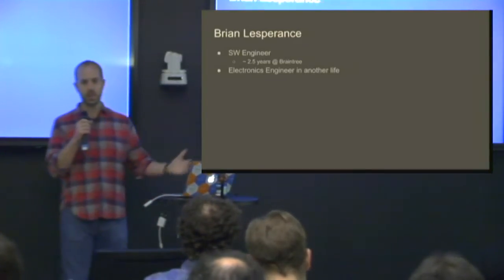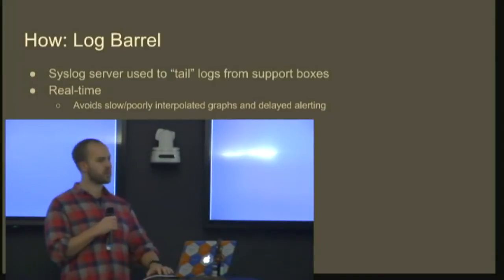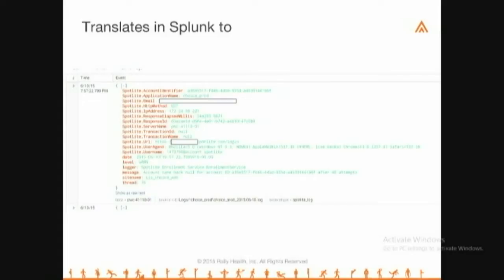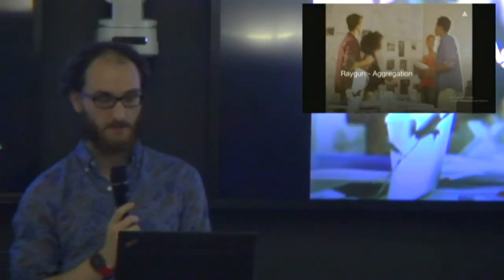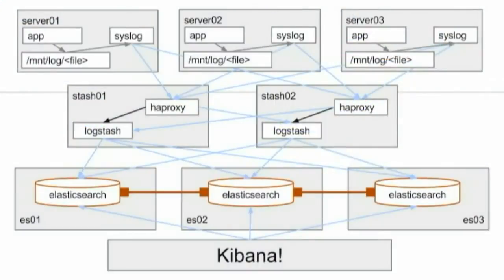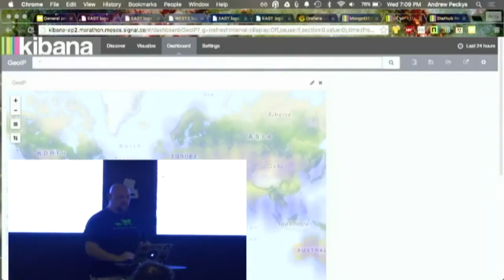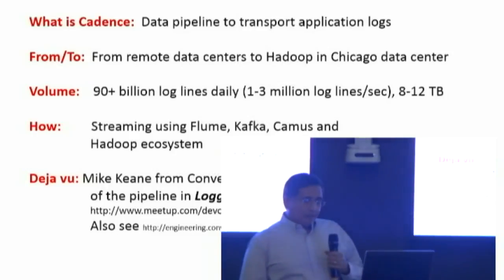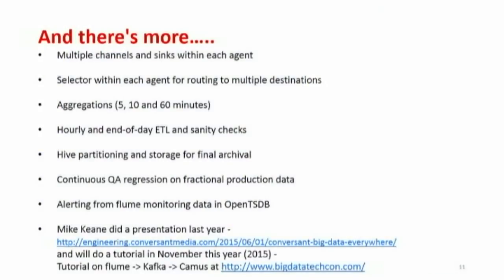DevOps Chicago Logging Solutions 2015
Logging Solutions 2015

We had a meetup a couple years ago about how local companies were handling their logs. Since that time, there have been new tools, new features, and an ever increasing volume of logs.

Speakers will give short presentations discussing the logging problems they face and the tools they use to solve them.

0:00:00 Brian Lesperance Logging at Braintree @openbi
0:24:51 Ryan Stelly, Splunk-Intentional Logging Rally Health @stelly_ryan
0:41:03 Andy Peckys Centralized Logging @ Signal
1:06:15 Jayesh Thakrar, ConversantMedia: Flume ad Kafka